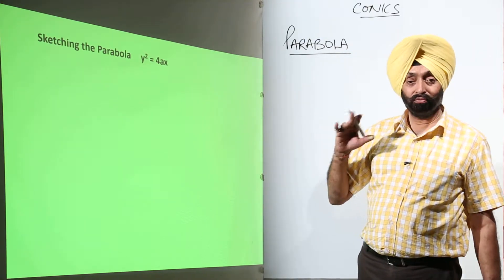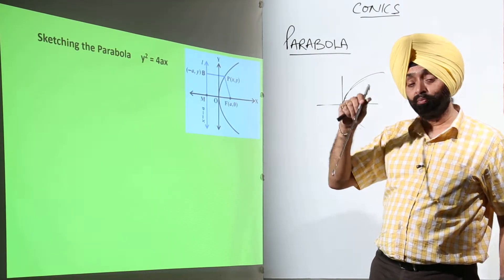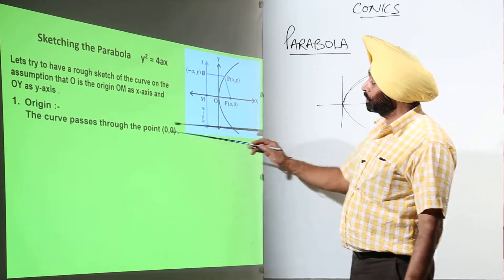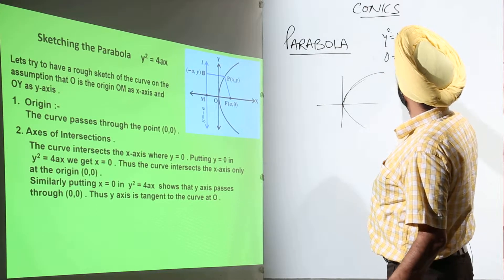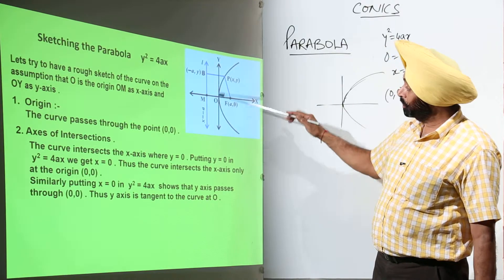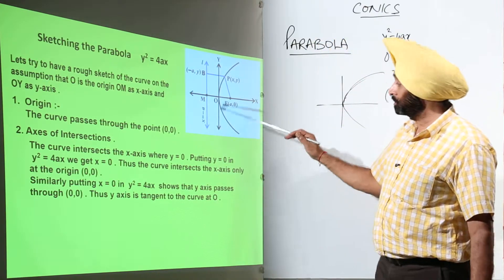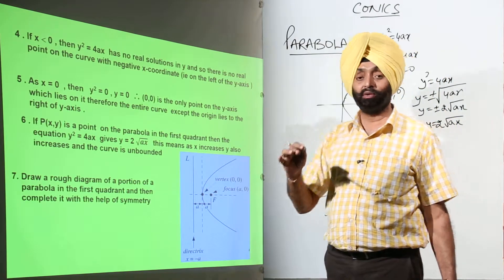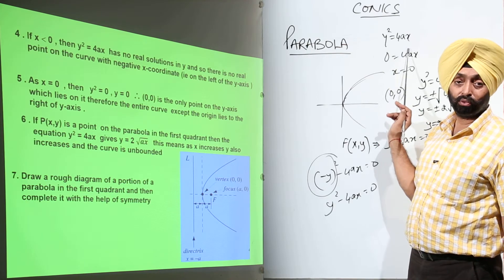Best Free Topic l Class 12th I Maths I ICSE l Parabola I Sketching the Parabola l L209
Conic Section and Parabola, ICSE Class 12 have been explained in this bullet course and each and every minute detail has been covered so that students have a thorough understanding and can deal with any question based on this topic.